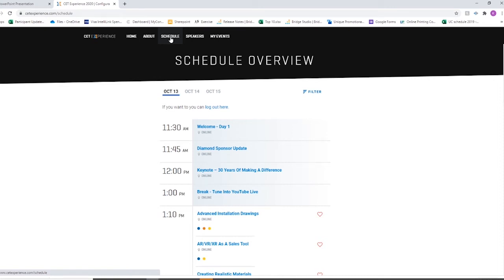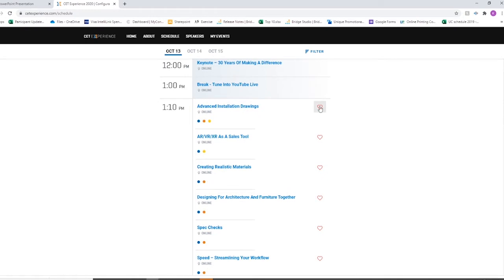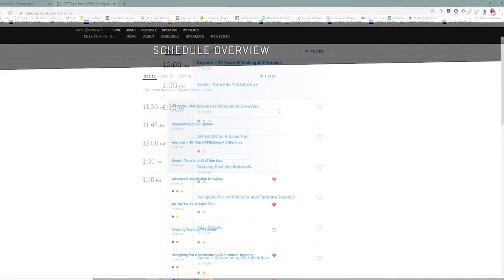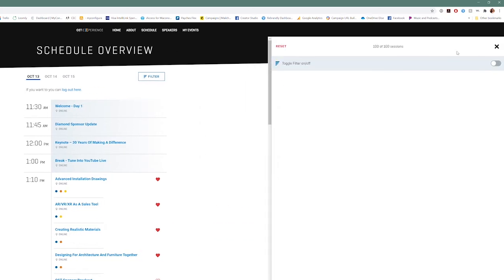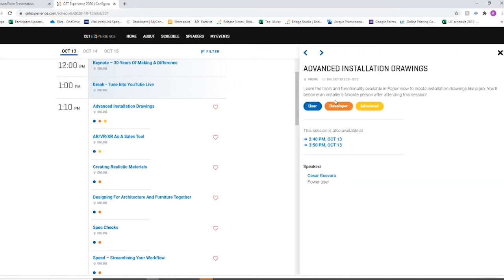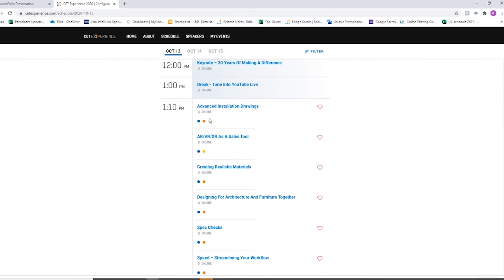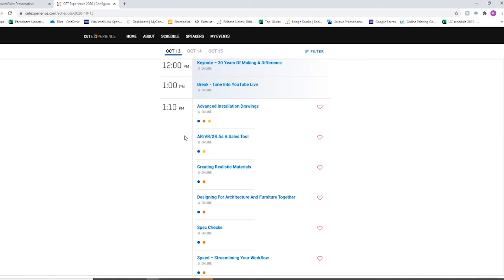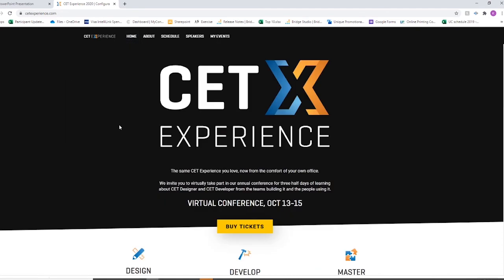How to build your CET Experience Schedule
and make sure you're logged into your MyConfigura account.
Go to Schedule and "Heart" Sessions you wish to attend.
Use the filter function to see which sessions you've favorited, or filter by session type (User, Developer, Advanced)
Click the sessions for more information. Links to the live sessions will be provided as the conference approaches.